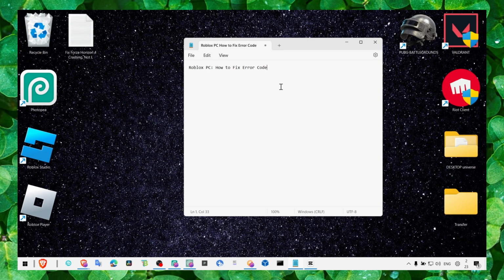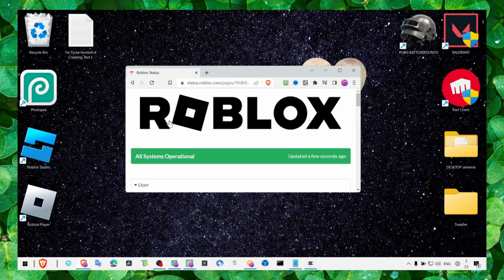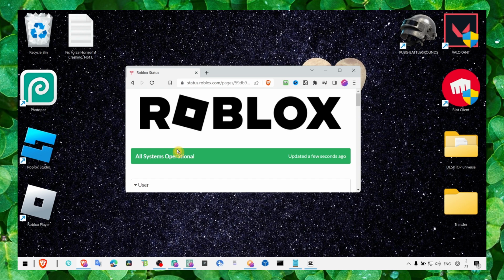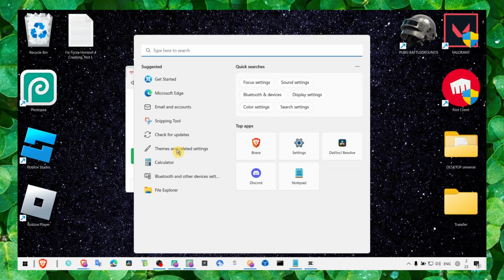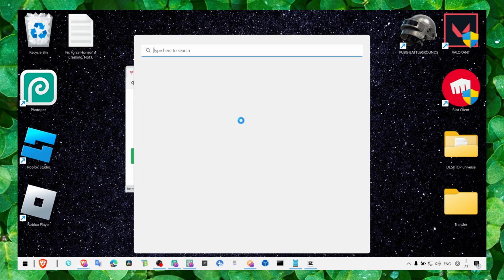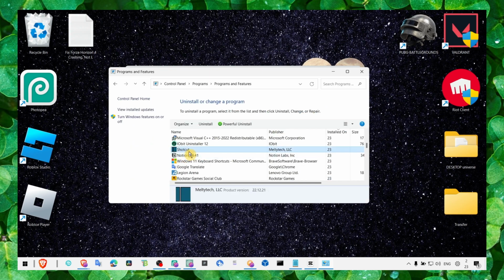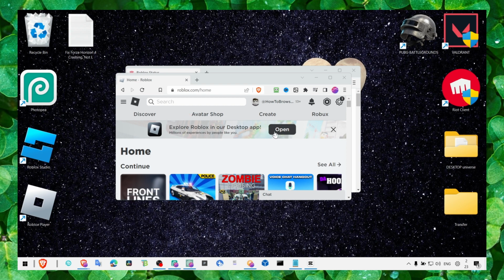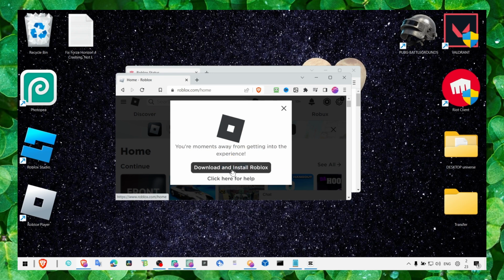Roblox PC Error Code 503: Easy Fix Tutorial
In this video I'm gonna show you step by step what you have to do Roblox PC Error Code 503: Easy Fix Tutorial  this is a step by step tutorial for   make sure you follow along with me so you don't miss any step how to fix error code 503

⌚ TIMESTAMPS
0:00 Introduction
01:00 Wrap up